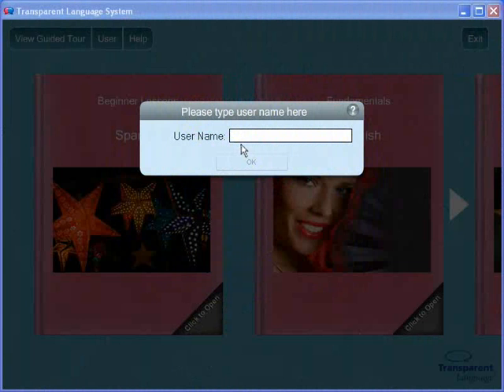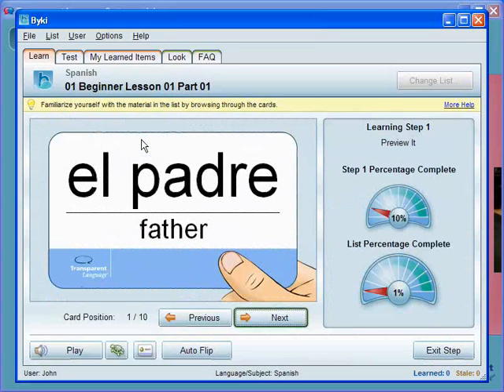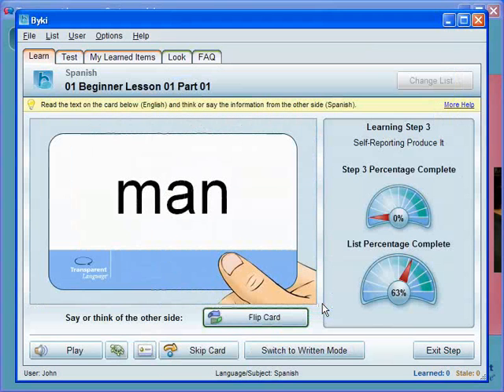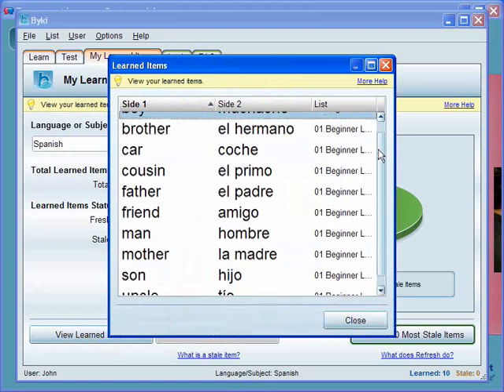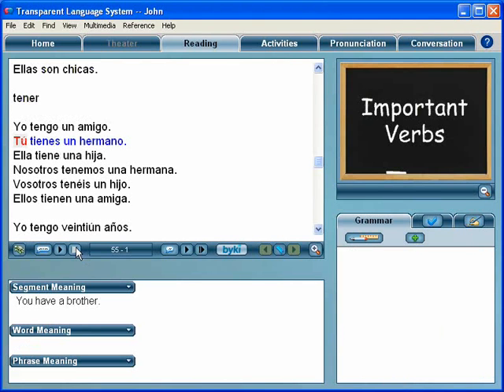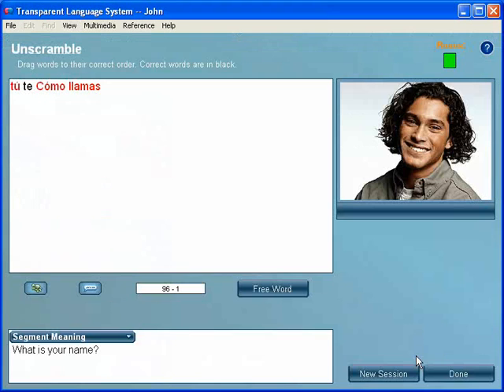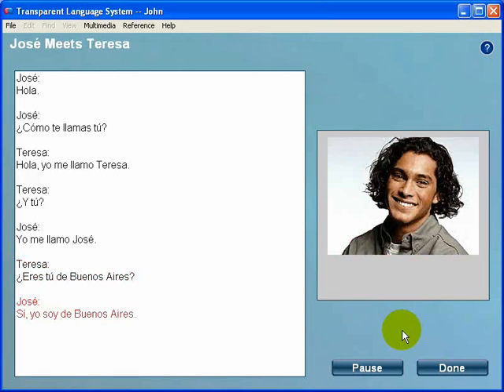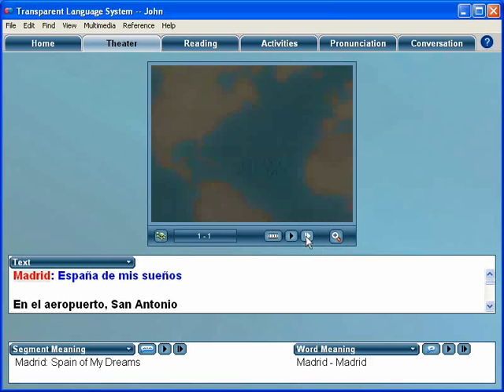Transparent Language Premium Edition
Transparent Language  Premium Edition - Spanish